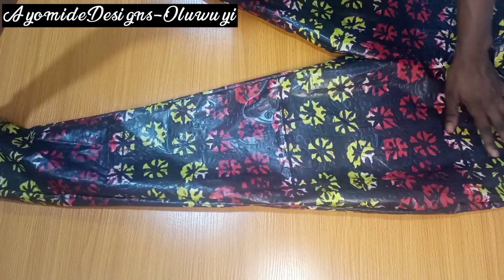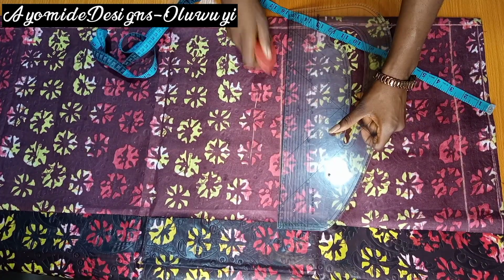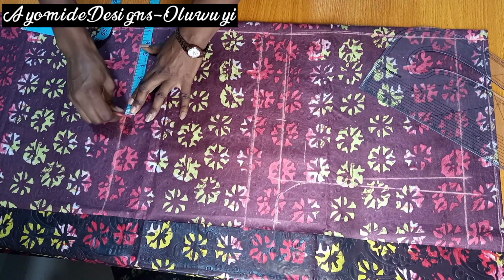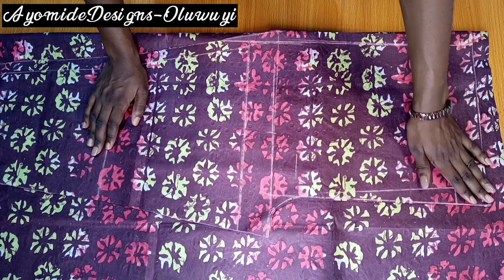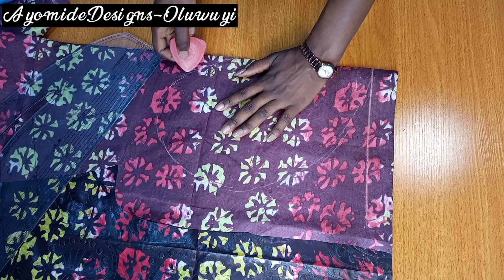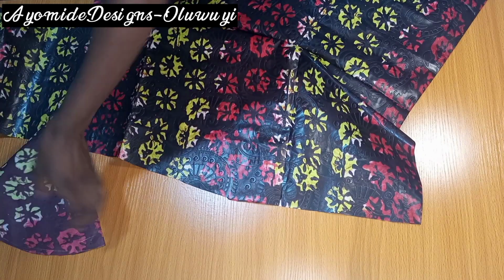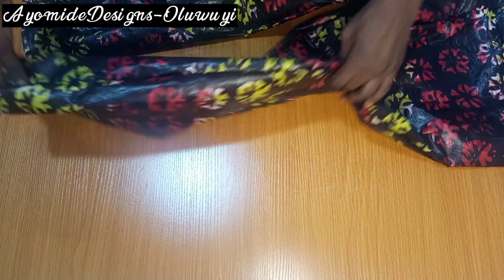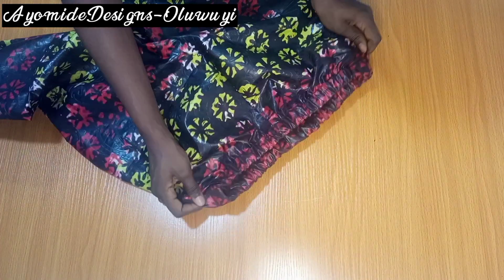TROUSER WITH ELASTIC WAIST BAND TUTORIAL | Cutting and Sewing Tutorial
In this Tutorial I shared how to make a Trouser with an Elastic Waist Band.